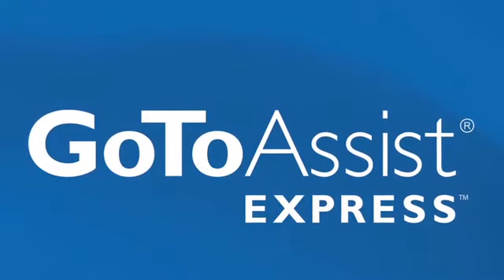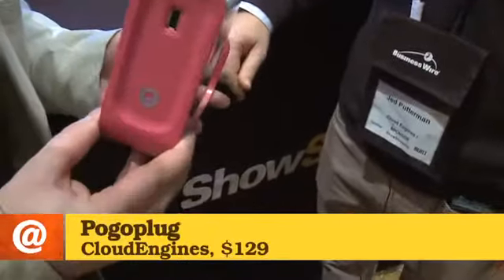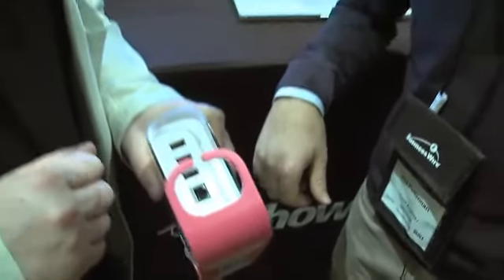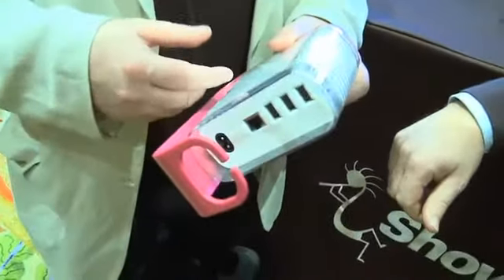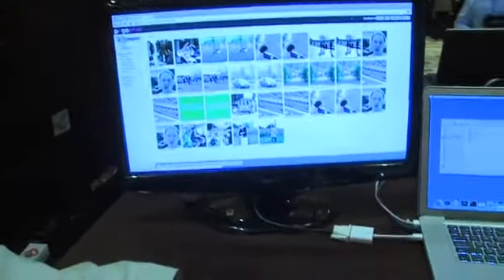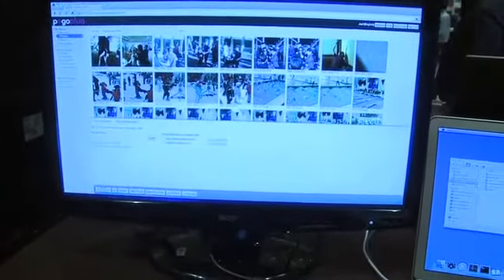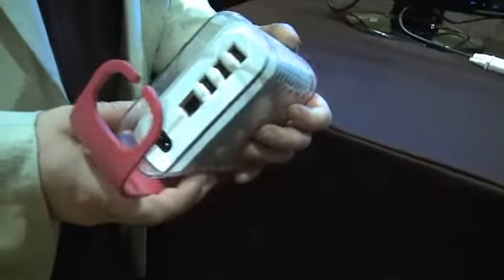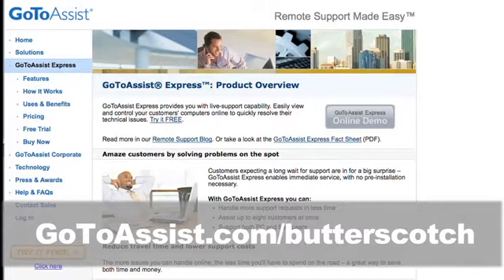CES 2010 video - Pogoplug allows you to share online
Pogoplug by CloudEngines is a simple to use device that allows you to share your photos, video or any media over the Internet with your friends and family. By connecting Pogoplug to your home network and any USB device you are able to share the files through the Pogoplug website. A Internet video series by butterscotch.com.